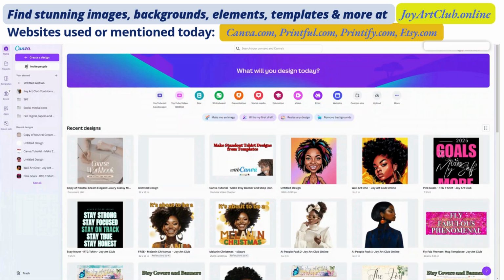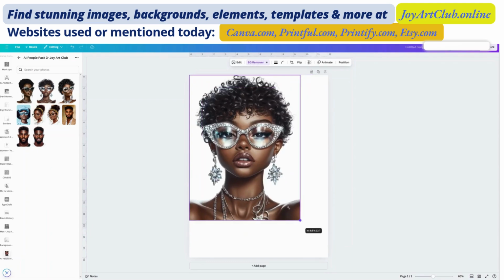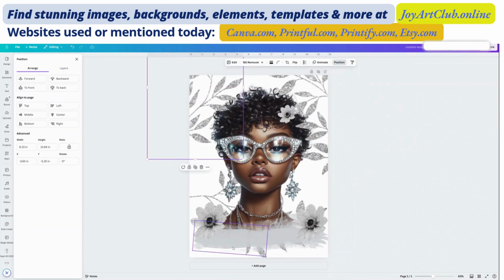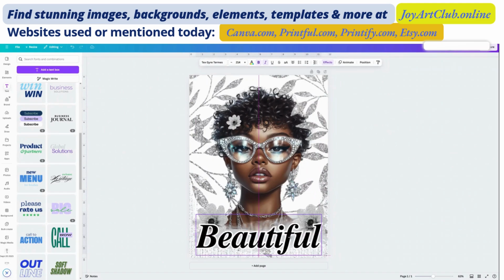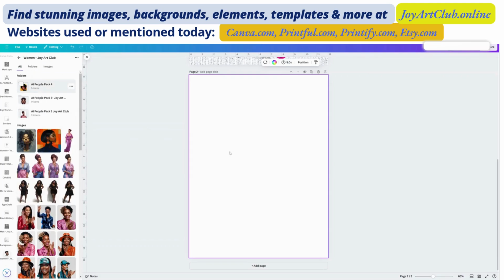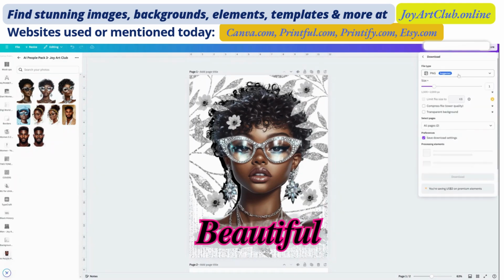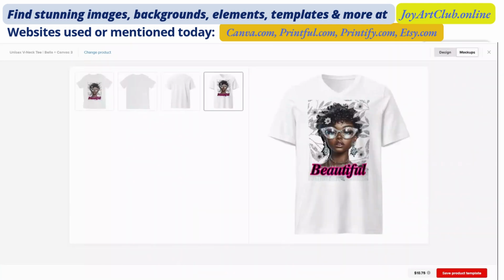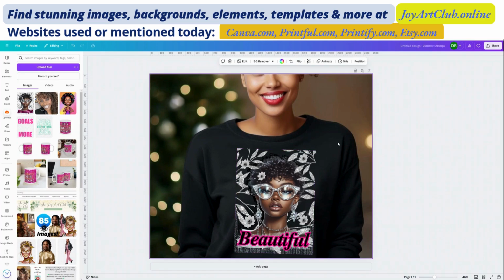Canva Tutorial - Make Standout Tshirt Designs from Templates!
My Creators, welcome!  Let's make beautiful art together!

🎉 This template (and more!) is available at JoyArtClub.online! 🎨✨ Whether you're a beginner or a pro, this video will help you take your Canva skills to the next level!

🌟 Hey there, friends! 🌟 In today’s video, I’m sharing how to use template designs from JoyArtClub.online in Canva to create stunning images for T-shirts to sell on Etsy with Printify, Printful, or your favorite Print-on-Demand partner! 😍🔥 This tutorial is a must-watch for anyone looking to make standout designs—especially for T-shirts! 👕✨

Whether you already have an Etsy shop or you’re dreaming of starting one, I’ve got all the tips you need to craft amazing, eye-catching designs. 🛍️💖

I’m absolutely obsessed with Canva, and I can’t wait to show you all the fun and creative things you can do! 🥰 Let’s jump in and start designing together! 🚀💡